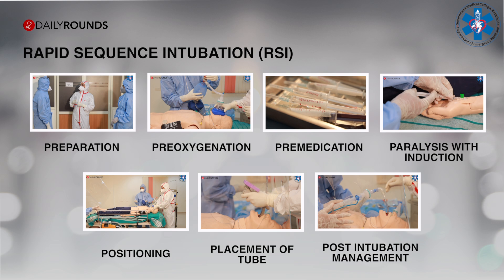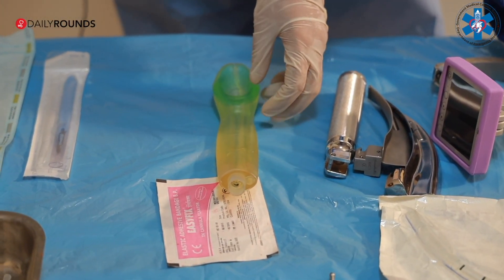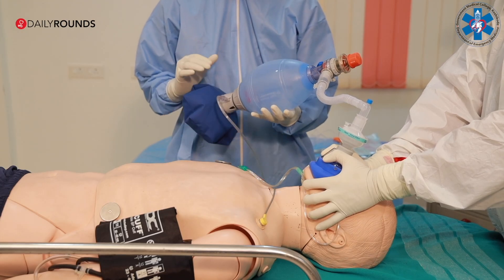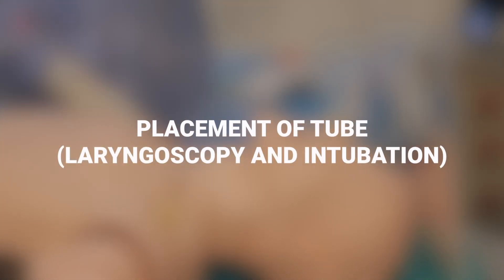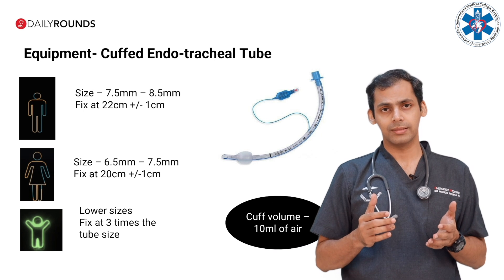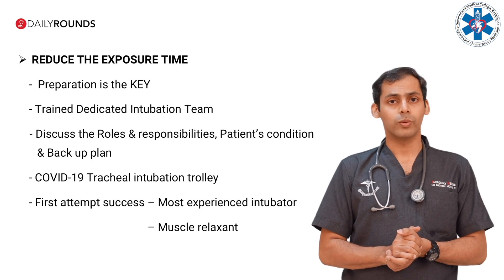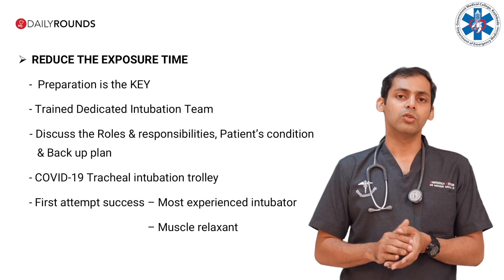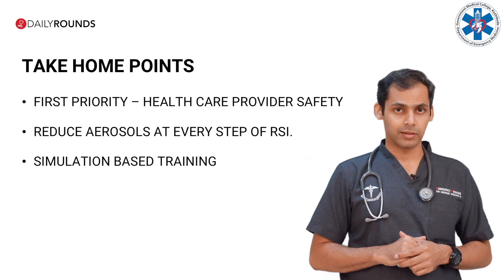Emergency Airway Management Simulation in Critically ill COVID-19 Cases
In this COVID-19 simulation, we have physicians from Calicut Medical College under the lead of Dr. Midhun Mohan detailing the steps of Rapid Sequence Intubation in a COVID-19 patient with an emphasis on healthcare professional safety. These experts were the frontline warriors in the fight against Nipah Virus in 2018